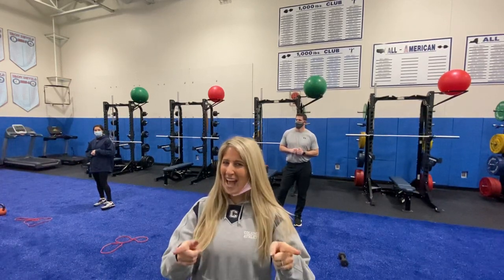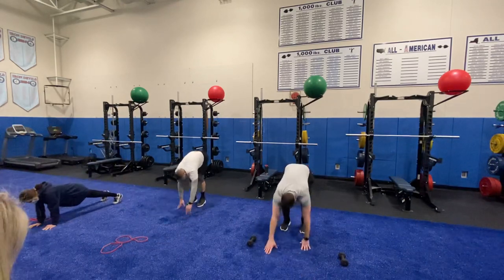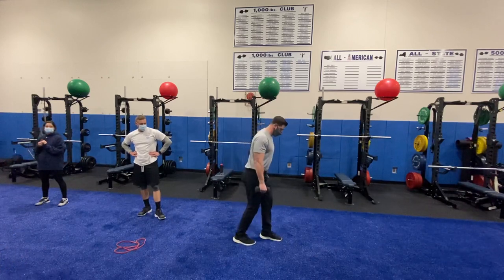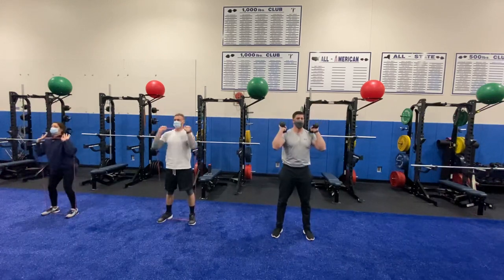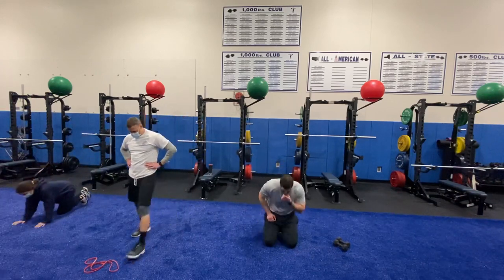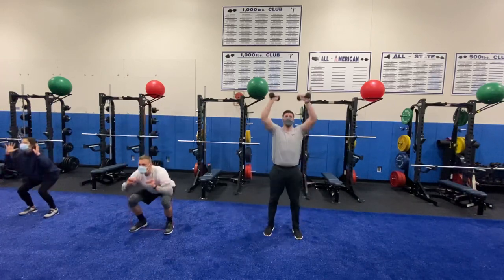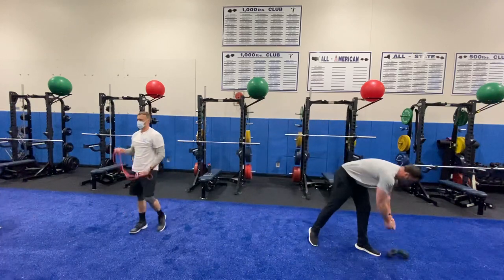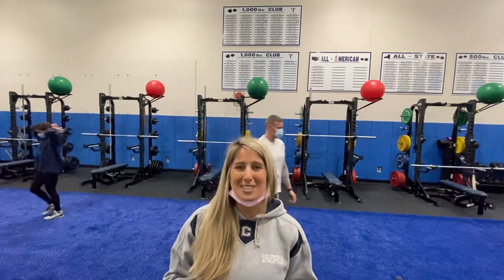CHS PE: Workout video #6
Virtual Wednesday workout video #6